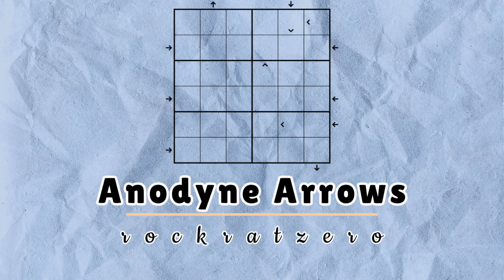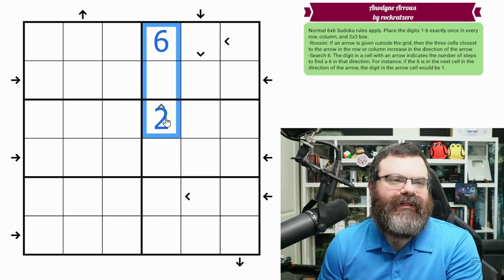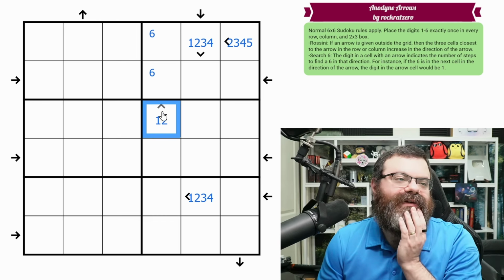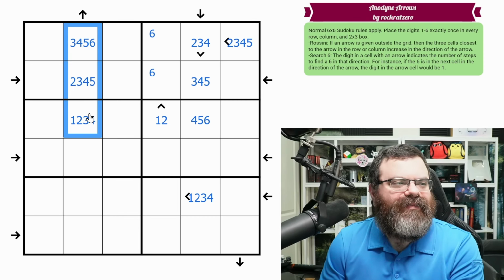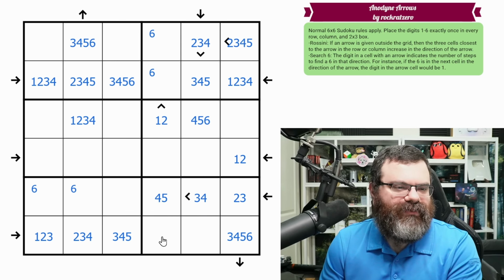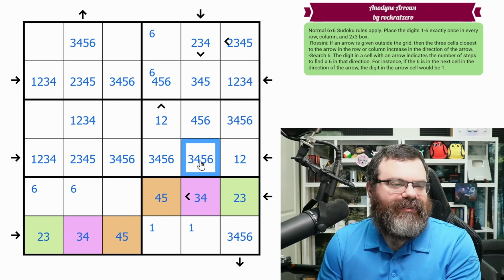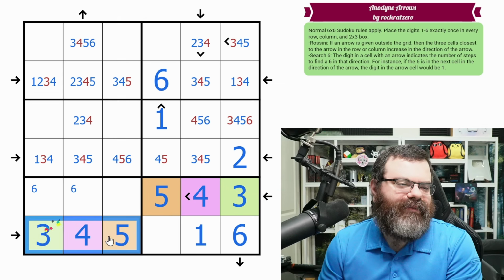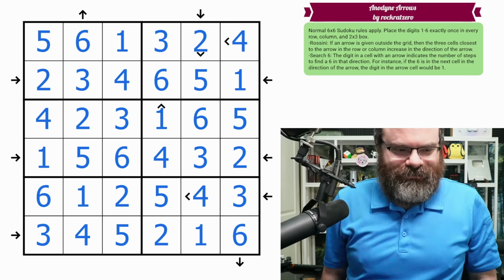Sudoku Adventure #872 - "Anodyne Arrows" by rockratzero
0:00 Rules
1:22 Solve